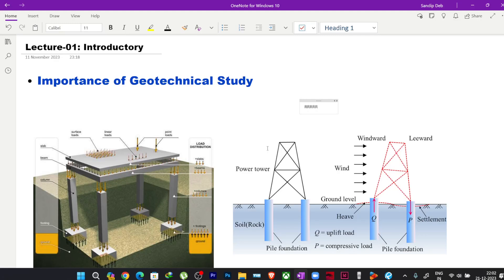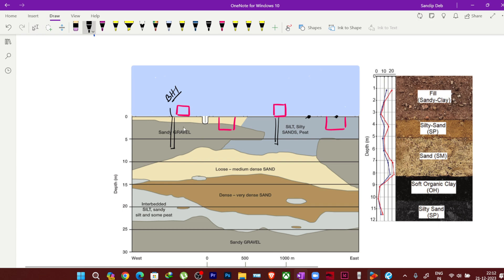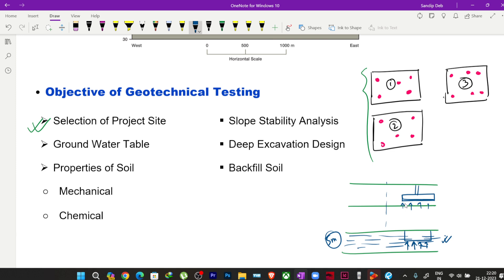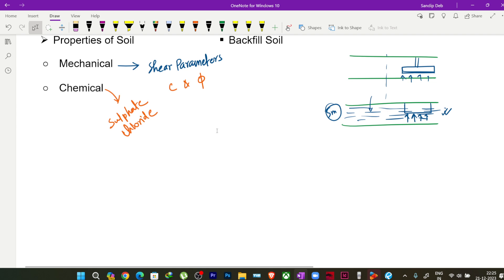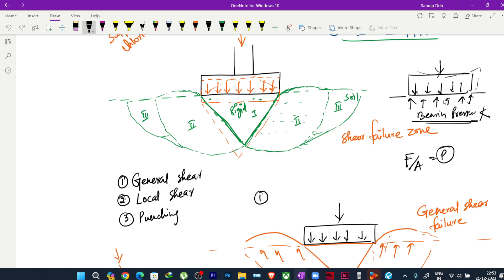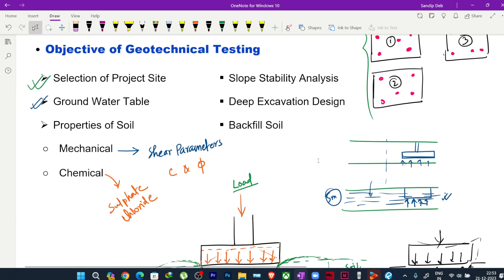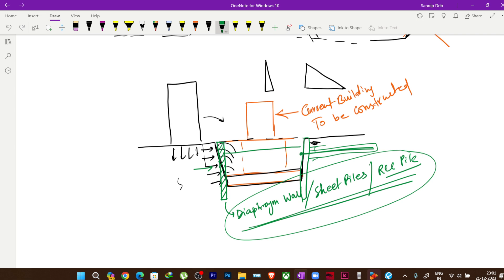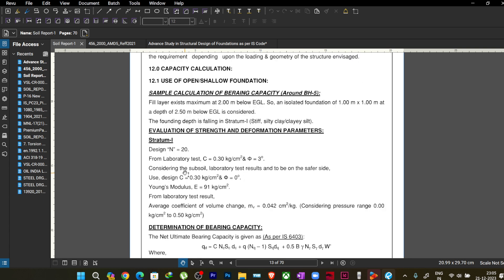Introductory Lecture | Advance Study in Structural Design of Foundations | ilustraca | Sandip Deb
Advance Study in Structural Design of Foundations as per IS Code
Online Course by Ilustraca Academy
1. Download 𝗠𝘆𝗜𝗻𝘀𝘁𝗶𝘁𝘂𝘁𝗲 App from App Store.
2. Open the app and log in with Org. Code- "𝗔𝗠𝗜𝗧𝗖𝗢"